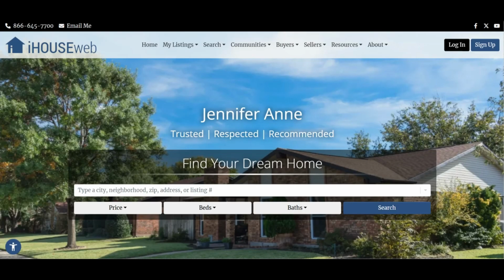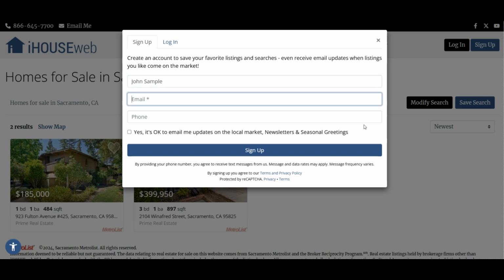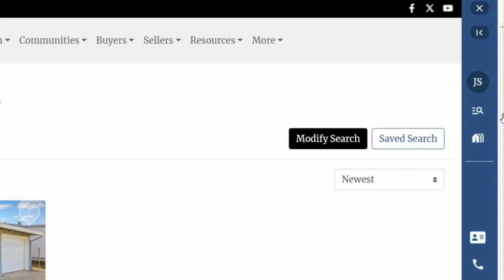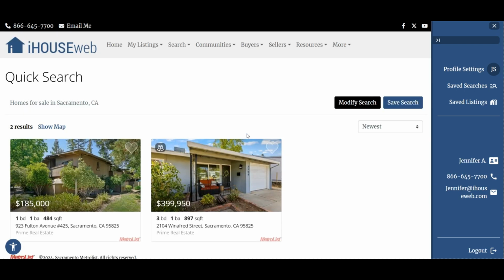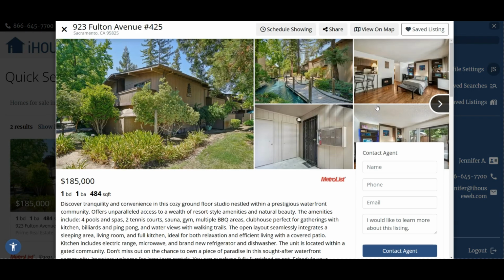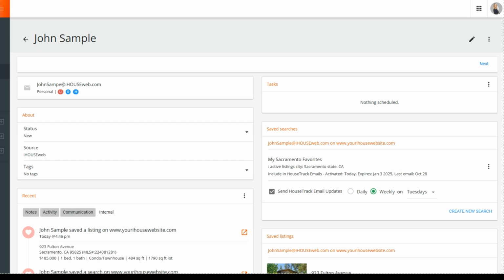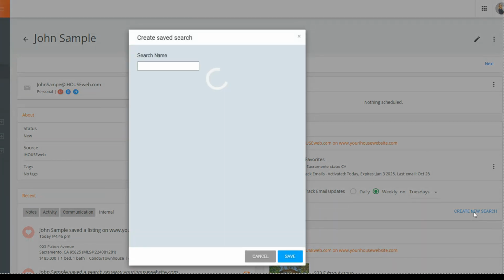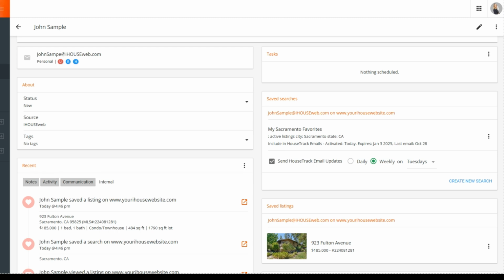How To Save A Search As A Registered Client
This step-by-step guide will walk you through how registered clients on your website can save and manage their own personalized searches and listings. This not only creates a seamless experience for your clients but also helps you, as the site owner, assist them with their real estate preferences more effectively.

Why is Saving a Search Beneficial to Registering Clients?
     - Registering Clients can save listings and even whole searches that they can return to view anytime, receiving updates as new listings match that criteria.
     - These saved listings and searches can be checked by the site owner to help communicate desires in listings found or help find listings not yet discovered.
     - Non-registered users performing internet searches would need to re-communicate any listings, features, or desires found if not registered or saving listings.
     - When users register and save a search this allows the site owner to view, suggest, and collaborate on saved searches to help find the perfect match without the need to reiterate search progress as it's all under one umbrella viewable by either party any time.

Follow the detailed instructions below to learn How to Save a Search as a Registered Client.

Step-by-Step Instructions

Step 1: Registering
     - As people use your site as a powerful search tool for real estate listings, they may have certain criteria or areas that they prefer. As they find those preferences in their search or locations or even specific listings, they will be able to save those results if they press save search
     - After clicking “Save Search” during a search or “Save Listing” when viewing a specific listing they will then be prompted to create an account on your website to store these searches and listings.

Step 2: View Saved Searches and Listings
     - Once their account is made the options for Sign Up and Login found in the top right will be replaced with the initials for their first and last name signifying being logged in.
     - When this icon is clicked they will see the options for Profile Settings, Saved Searches, and Saved Listings. From here they can view or manage their Saved Searches and Saved Listings.
     - Any new Saved Searches or Saved Listings can be found here going forward while logged in

Step 3: Logging out and Logging back in
     - Registered Users can log out by clicking the log out symbol at the bottom of this same right-hand panel if desired.
     - Registered Users can log back in at any time by pressing the “Log In” button found in the top right of your website.

Turboleads and Registered User Saved Searches
     - Turboleads is our integrated CRM that comes with iHOUSEweb, this is where the site owner can check Registered Clients and their related Saved Searches as well as Saved Listings.
     - Suggest New Searches: Create custom search criteria for your clients based on their preferences, notifying them instantly of potential matches.
     - Track Favorite Listings: See their favorite properties and better understand their preferences.

With that, when Registered Clients save their favorite Searches and Listings-  collaboration between you and your clients becomes seamless, making it easier to find their perfect property.

What’s Next?

If you believe a client might be interested in a specific property or criteria, you can proactively create recommendations using TurboLeads, strengthening trust and increasing satisfaction.

For more tips and tutorials, be sure to subscribe to our YouTube channel, where we regularly share updates and walkthroughs to help you get the most out of your iHouse Elite website.

Need additional help? Our support team is here for you.